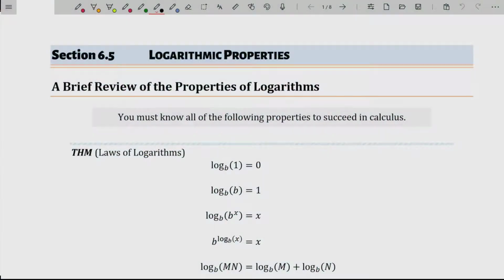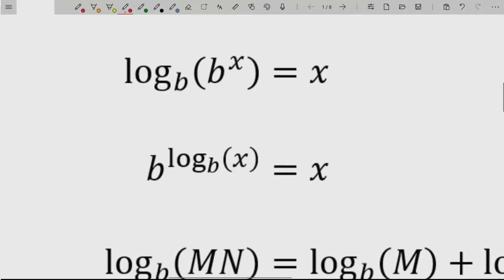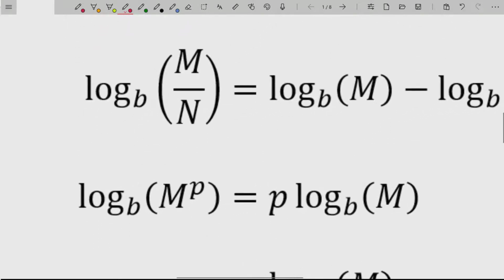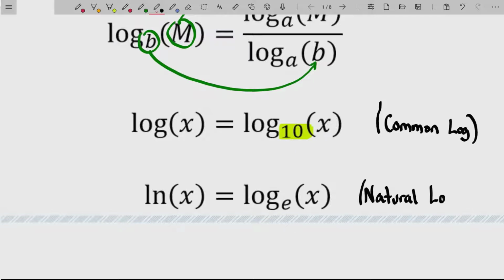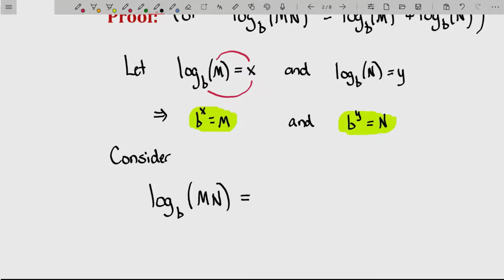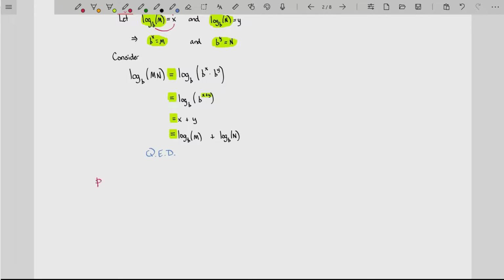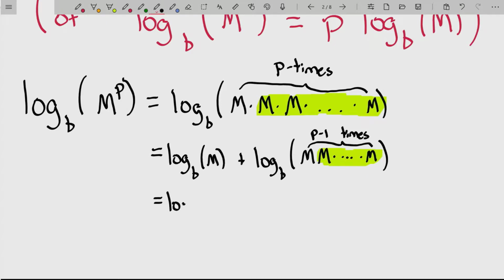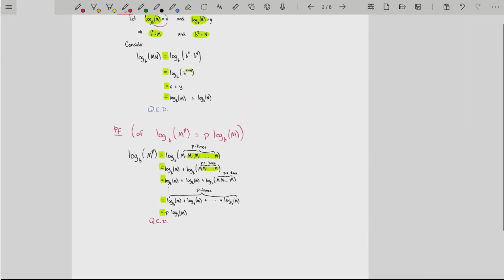Logarithmic Properties - A Brief Review of the Properties of Logarithms